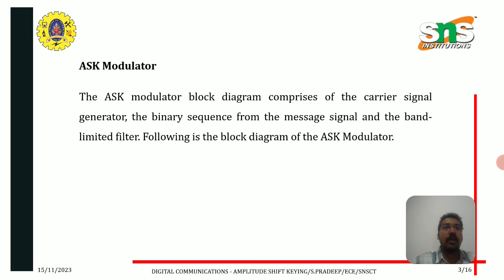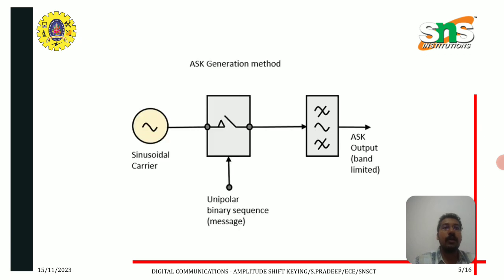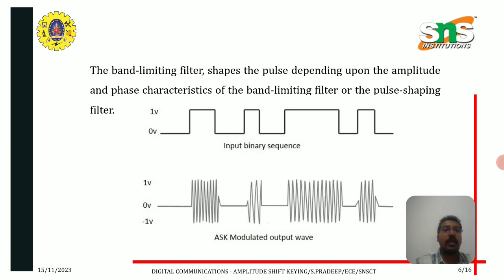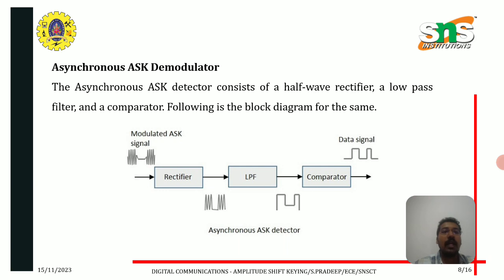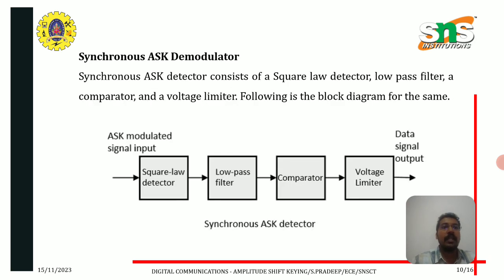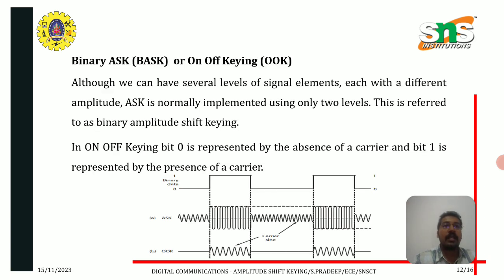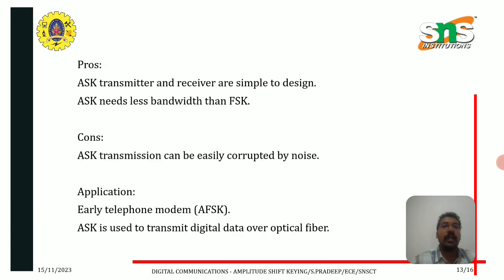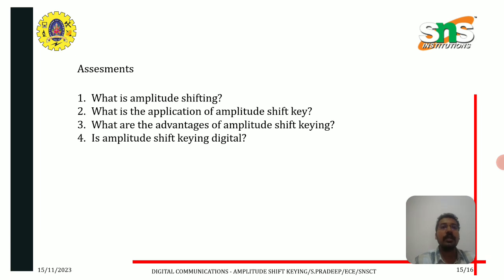Lecture Series Amplitude Shift Keying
Amplitude Shift Keying (ASK) is a digital modulation technique. It transmits the digital information by varying the amplitude of a carrier signal. In ASK, a high-amplitude carrier signal is used to represent a binary ‘1,’ and a low-amplitude carrier signal represents a binary ‘0.’